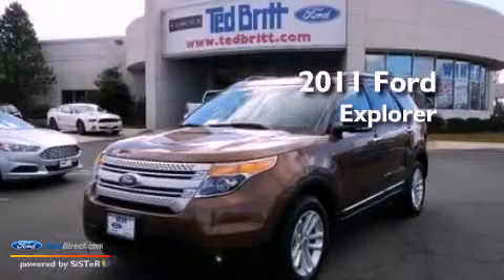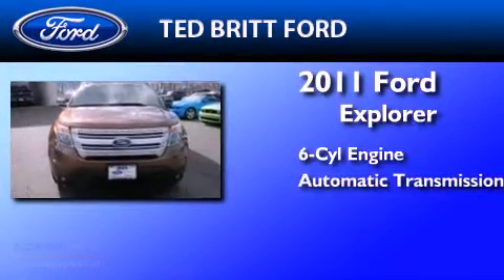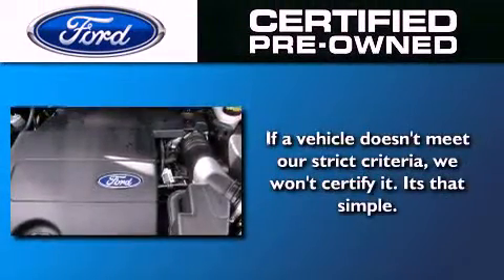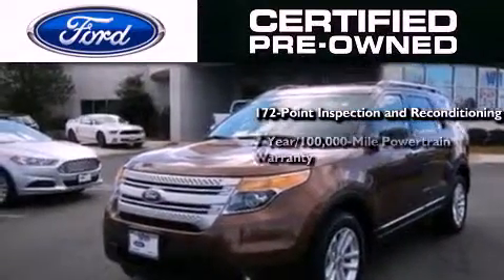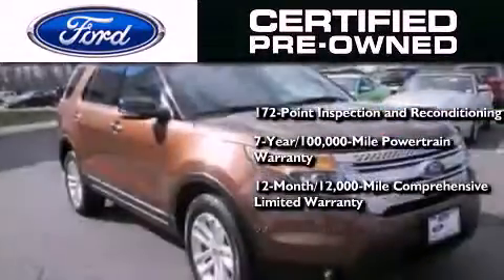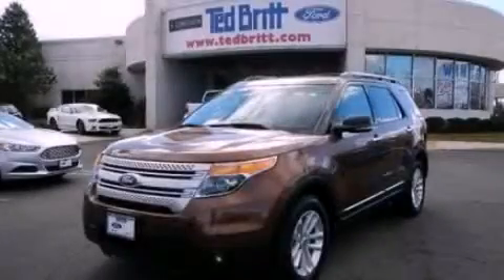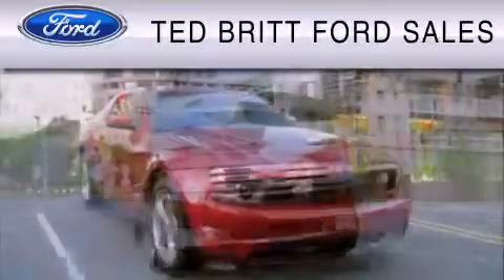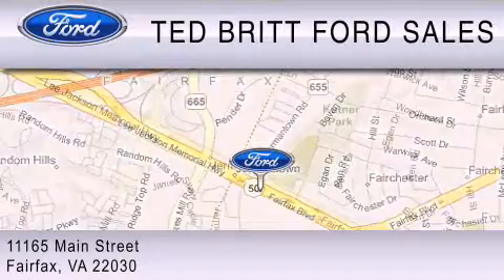2011 Ford Explorer Certified Fairfax VA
Year : 2011
 Make : Ford
 Model : Explorer
 Engine : 3.5L V6 24V MPFI DOHC
 Trans . : 6-SPEED AUTOMATIC
 Exterior : COPPER
 Miles : 21,176

 2011 Ford Explorer Fairfax  VA